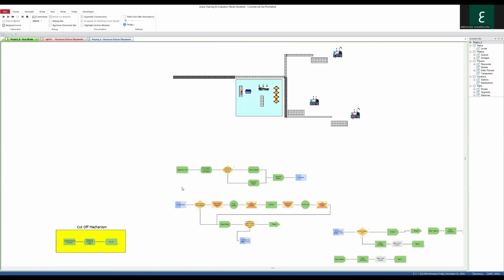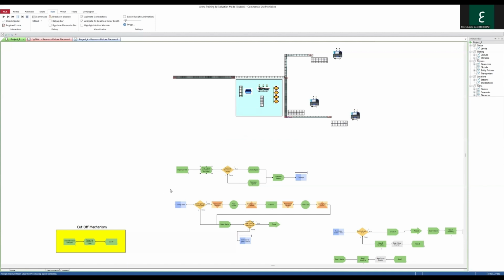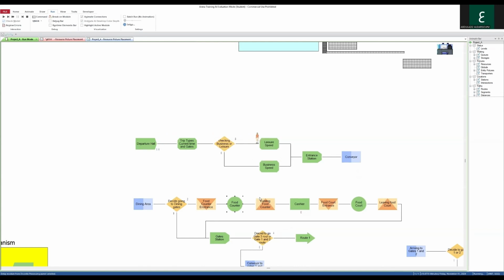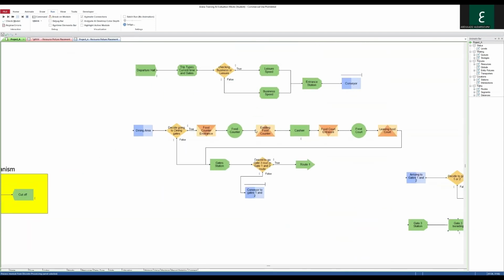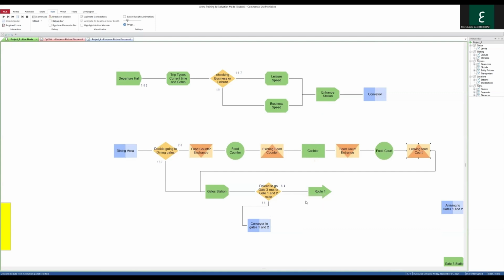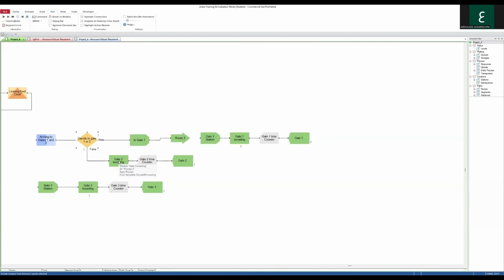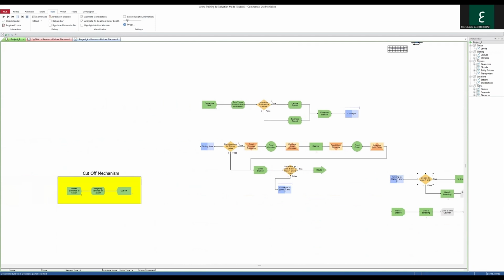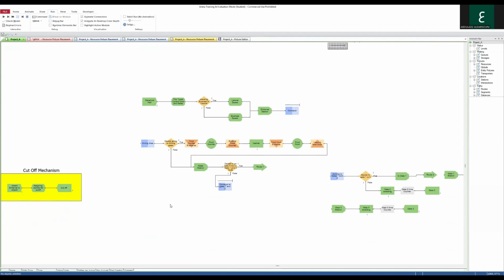Simulation model for an airport departure hall using Arena Simulation Software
🚀 New Project Showcase: Airport Departure Hall Simulation via Arena Simulation Software

I'm excited to unveil a recent project where I developed a simulation model to enhance efficiency and manage passenger dynamics within airport environments effectively.

📊 Project Highlights:

Passenger Flow Simulation: Modeled diverse behaviors and activities of business and leisure travelers, optimizing their journey through the airport.

Operational Efficiency: Conducted an in-depth analysis of daily operations, uncovering key insights into wait times, gate processing, and overall terminal utilization.

Strategic Enhancements: Recommended layout adjustments and resource reallocations to significantly reduce bottlenecks and improve passenger satisfaction.

🔍 Impact: This simulation has not only refined my systems engineering abilities but also underscored the potential of advanced modeling to foster substantial operational improvements across manufacturing systems.

🎥 Experience the Simulation: [Attach video here] - Take a look at how the simulation operates and influences decision-making in real-time.

I am eager to apply these principles to broader challenges, continuing to drive technological advancements and efficiency in complex systems.